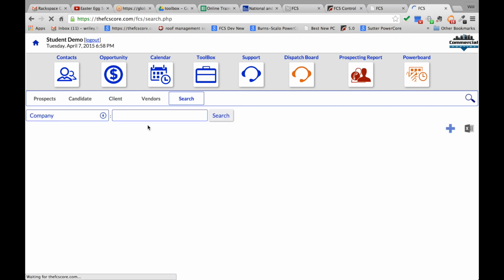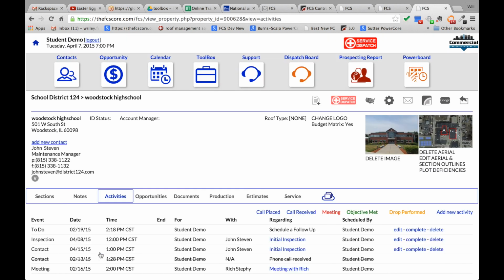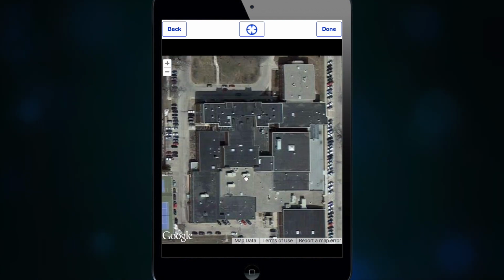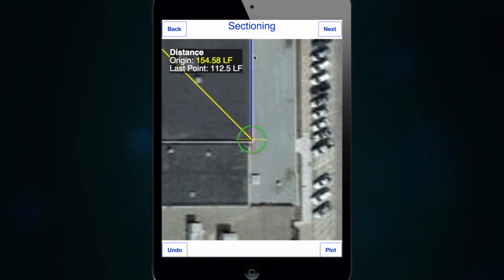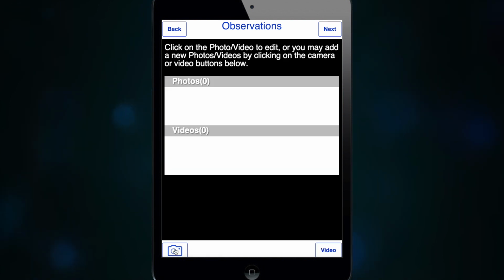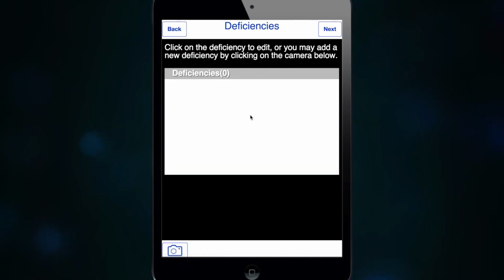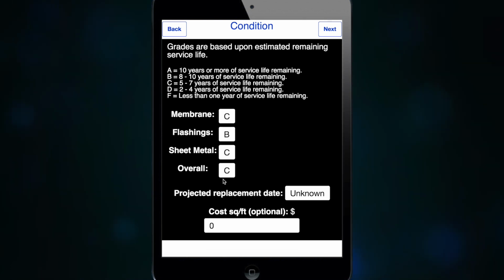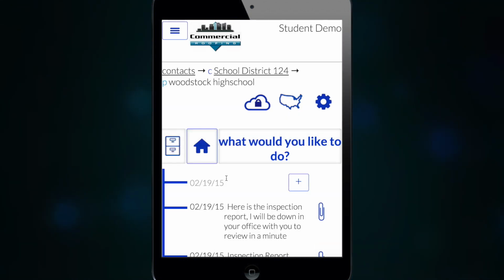2. Performing Inspections-S4B